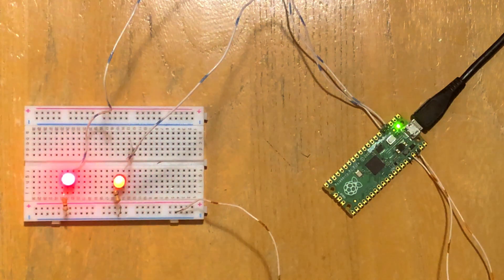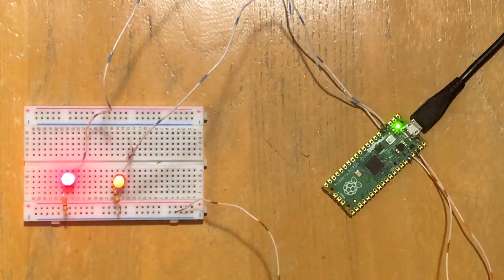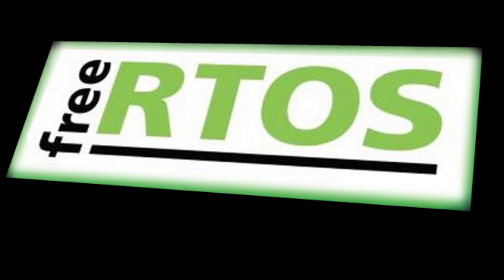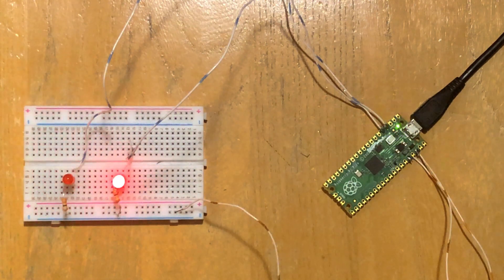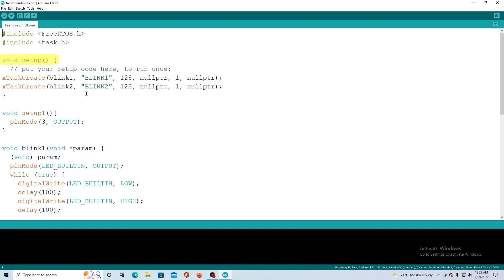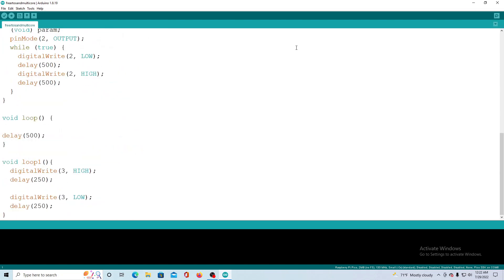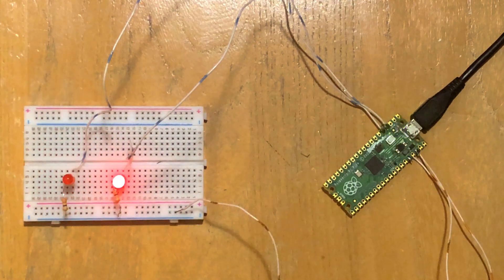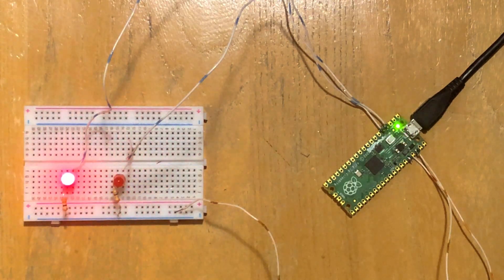Raspberry Pi Pico, FreeRTOS and Arduino part 2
Raspberry pi pico multi core and freertos programing in Arduino part 2 covers combining
multi core programing and freertos tasks on the raspberry pi pico and pi pico W.